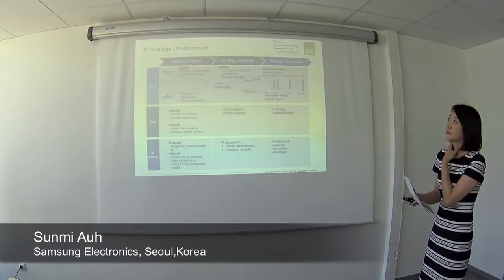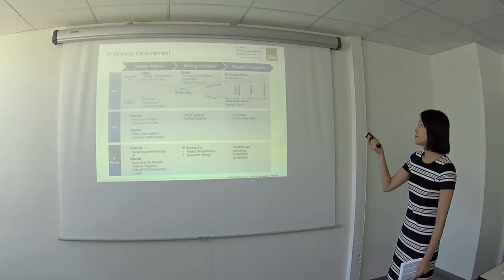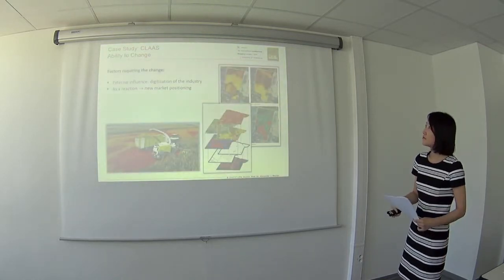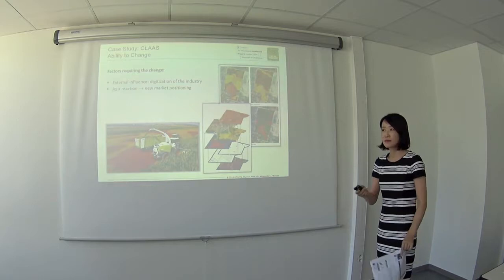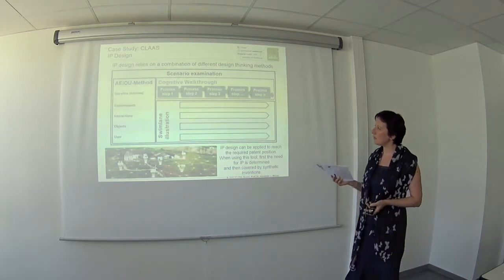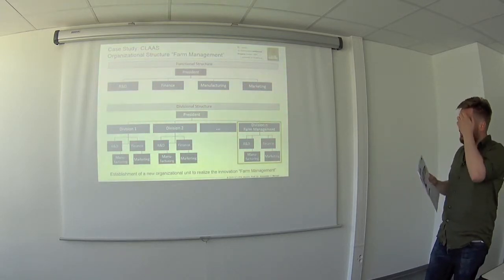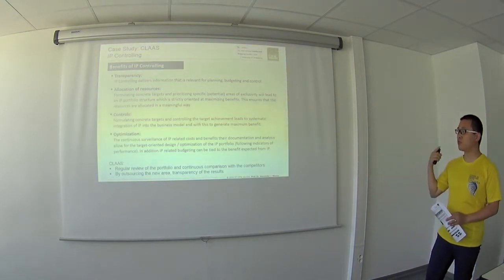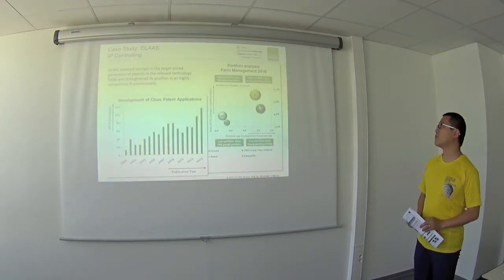MIPLM Case Study Smart Farming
MIPLM students presenting their solution to a case study on IP-strategy development and implementation in the field of smart farming